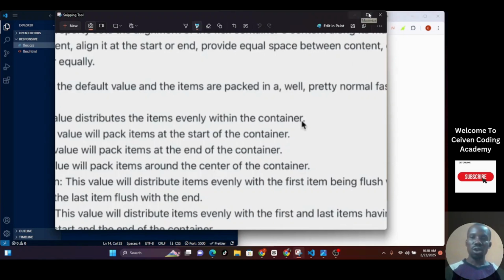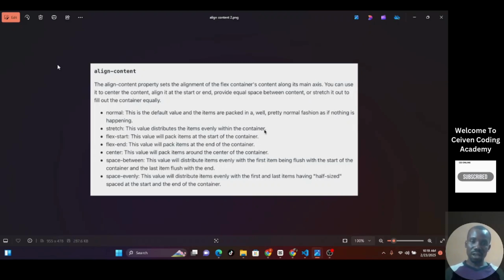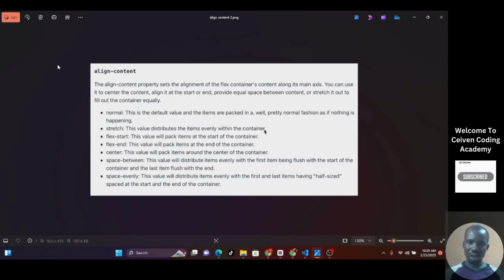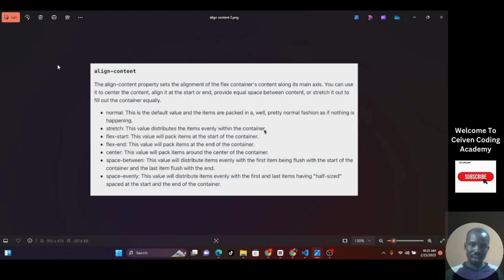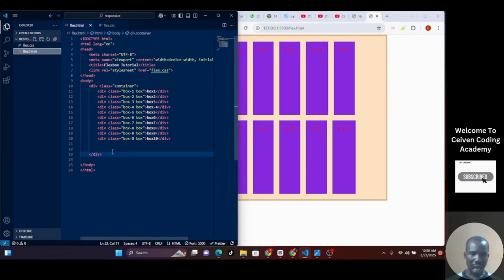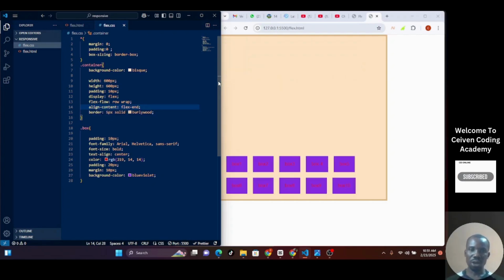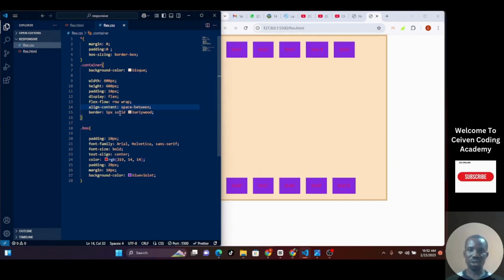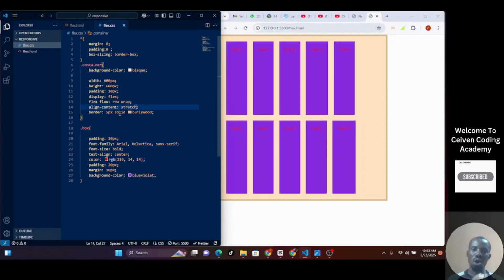""Master CSS Flexbox Alignment: How to Align Content in Flexbox | CSS Tutorial for Beginners"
Want to master CSS Flexbox and learn how to align content perfectly on your web pages? In this tutorial, I’ll show you step-by-step how to use Flexbox alignment properties to control the layout of your content effortlessly. Whether you're a beginner in web development or brushing up on your skills, this guide will help you understand essential properties like justify-content, align-items, and align-content.

By the end of this video, you’ll know how to:
✅ Align items horizontally and vertically using Flexbox
✅ Understand the difference between justify-content and align-items
✅ Create responsive layouts with ease

Front-end developers

Anyone struggling with content alignment in CSS